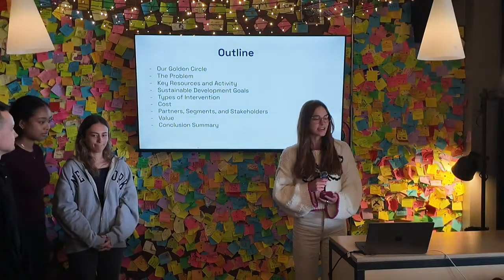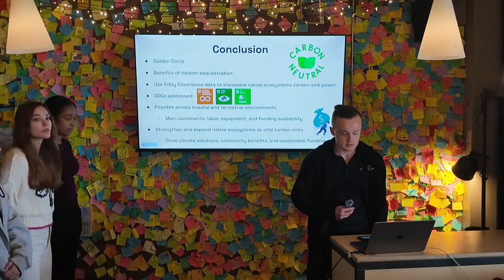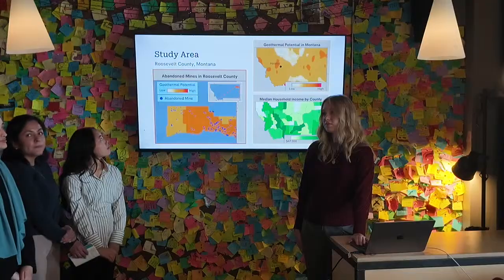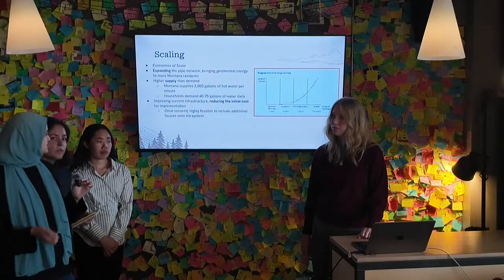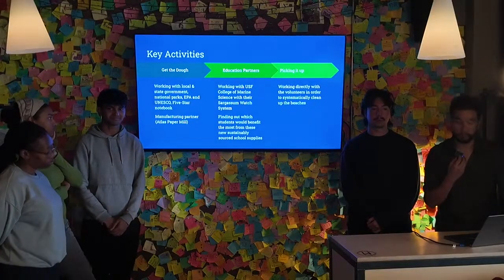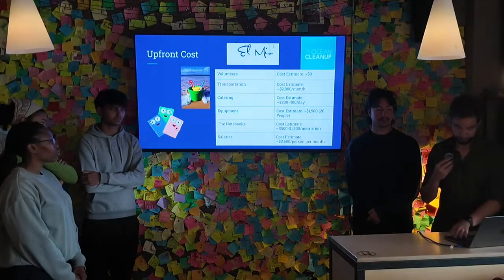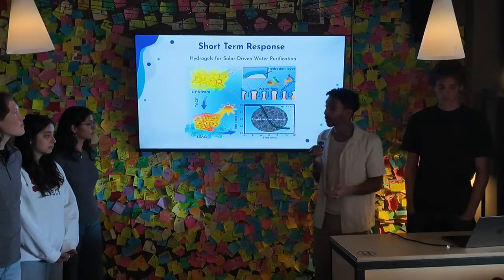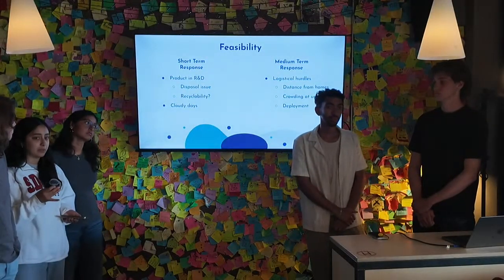Green Program August 2025 Capstone Project Iceland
youtube liveStream Description